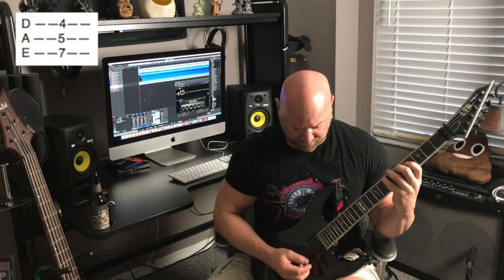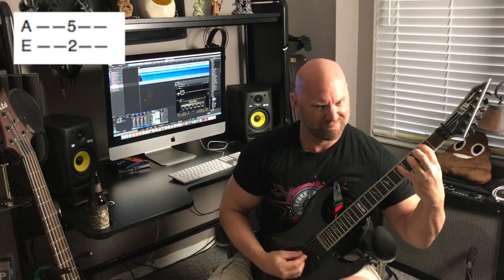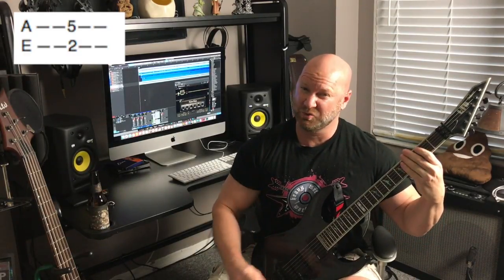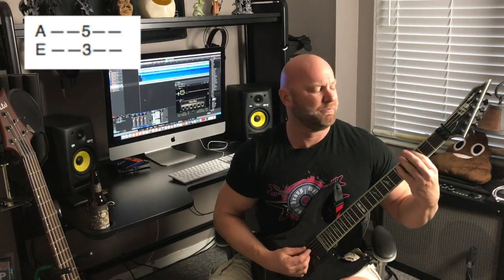Melodic Metal Guitar Lesson with Cool Sounding Chords